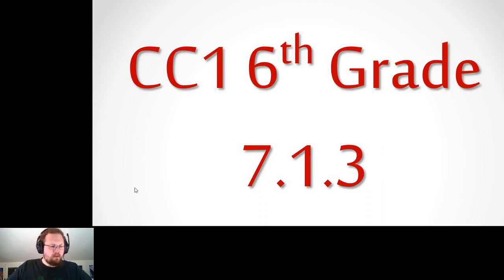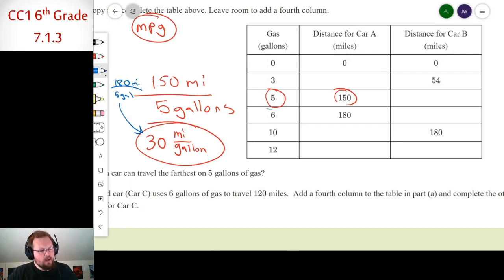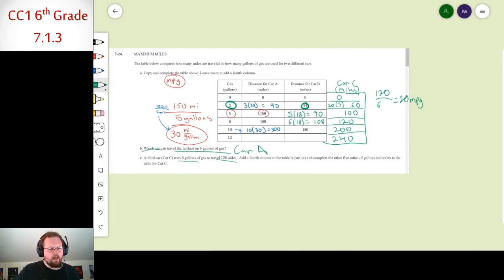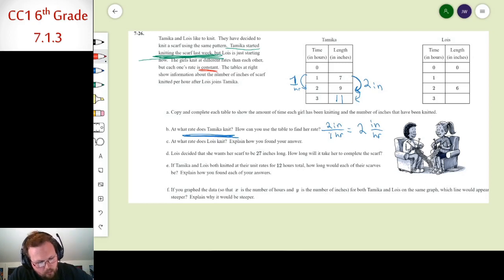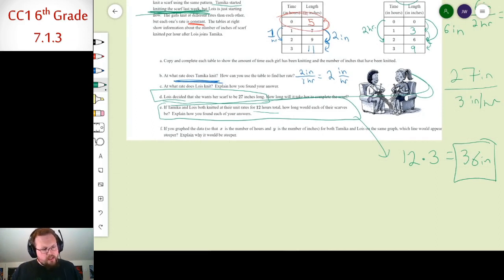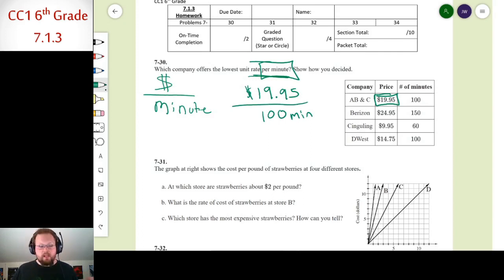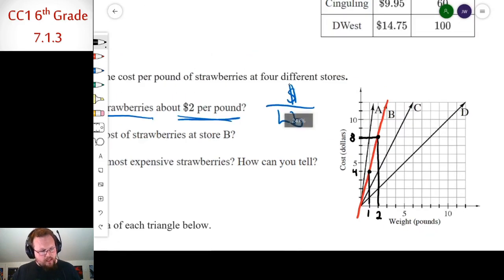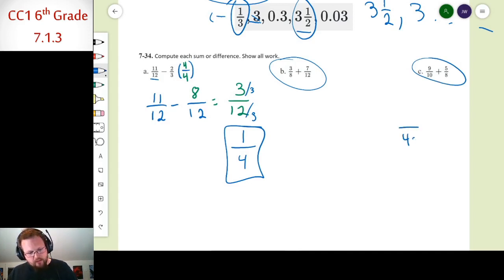CC1 7 1 3 Lesson & Homework Help CPM